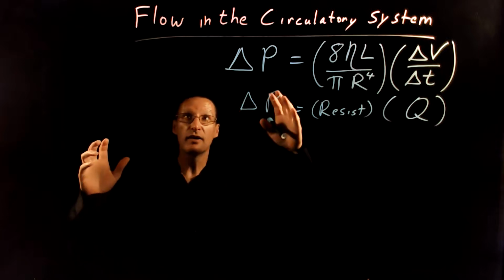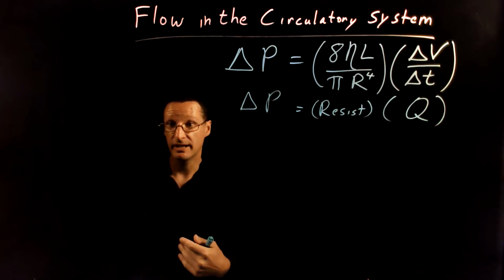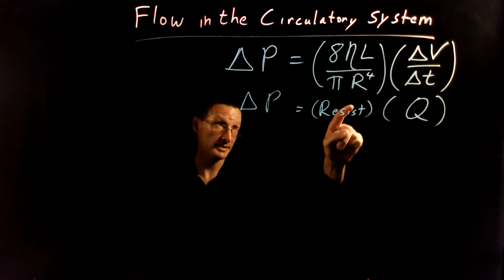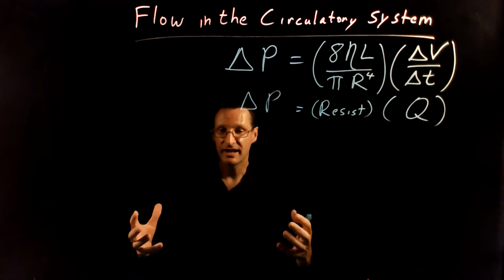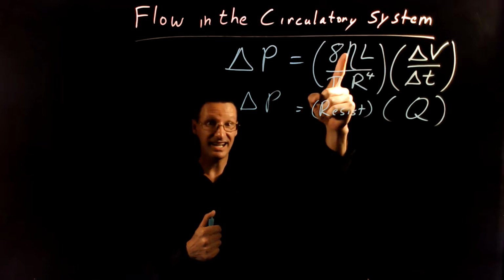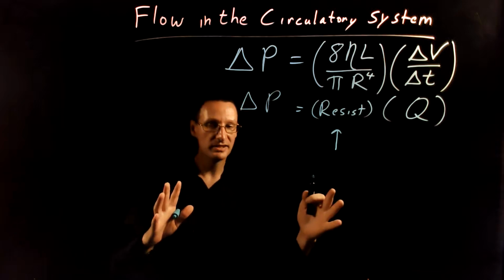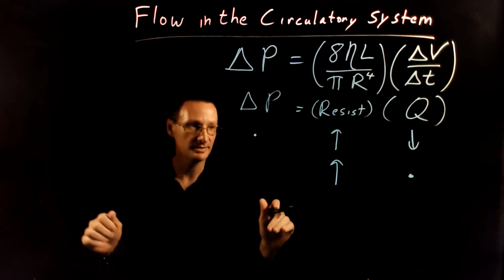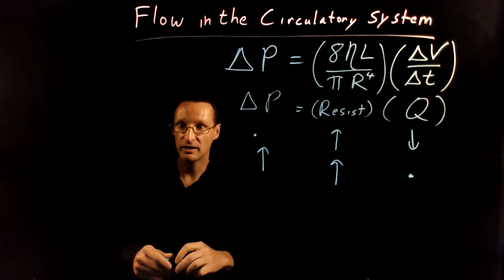Poiseuille's Equation in the Circulatory System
The implications of Poiseuille's Equation in the circulatory system.